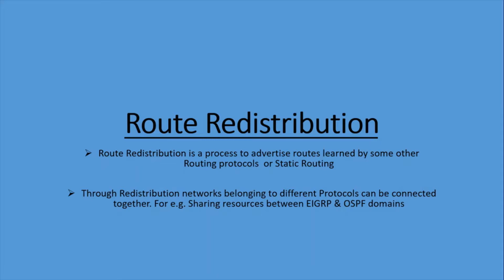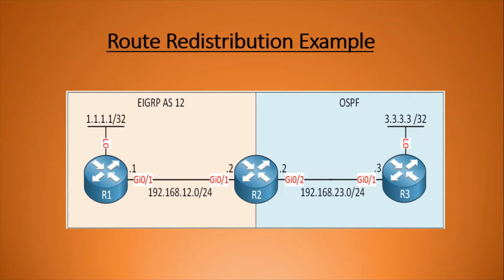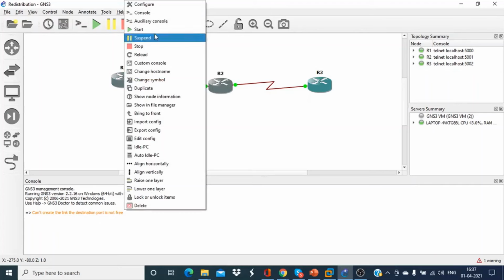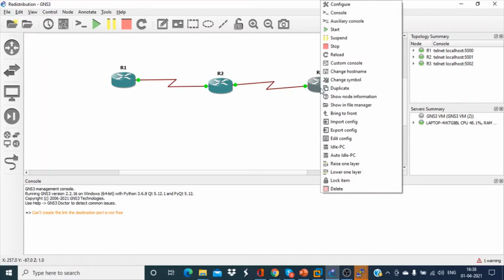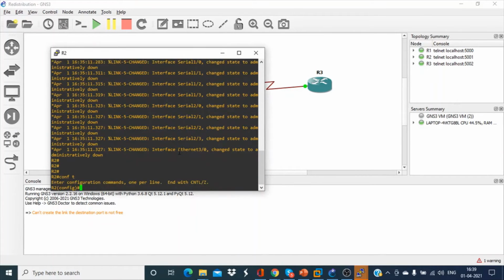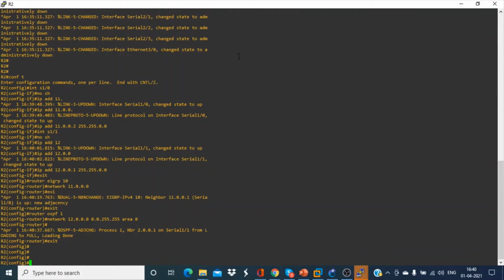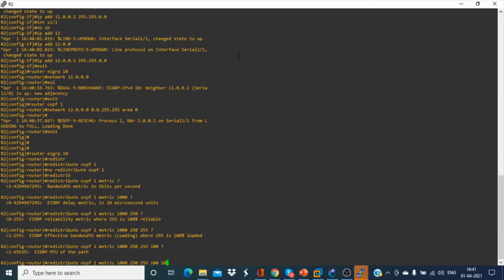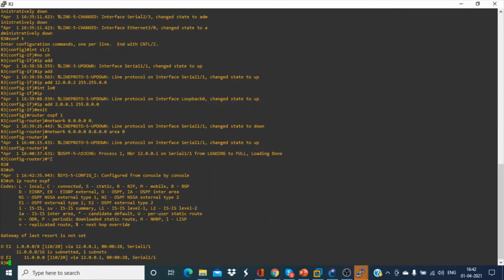Route Redistribution - Indian Cyber Security Solutions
Route Redistribution - This Tutorial explains how routes belonging to two different routing protocols for eg. EIGRP & OSPF can be injected within each other. This is done to  communicate across Routing protocols.

00:20 Introduction
00:21 Route Redistribution
00:56 Importance of Redistribution
1:27   Redistribution Example
1:58   Configuration